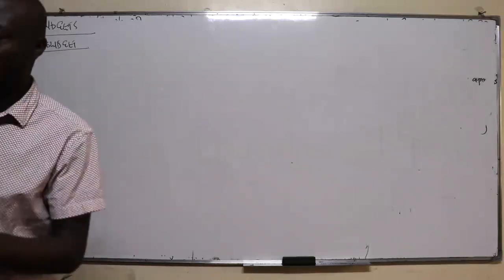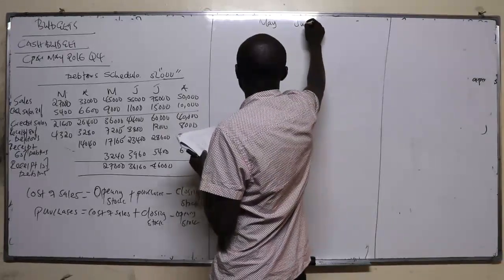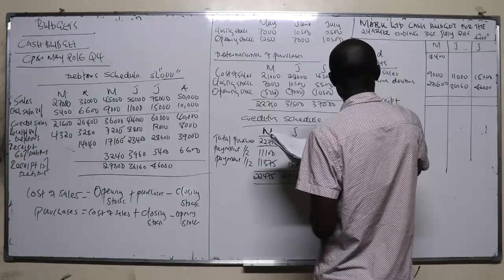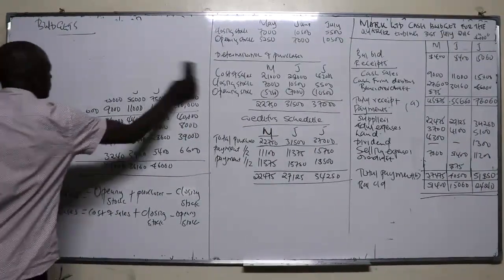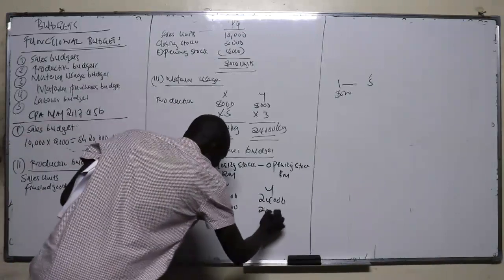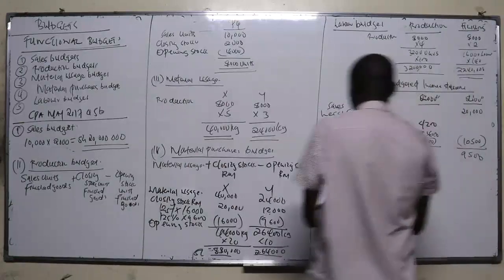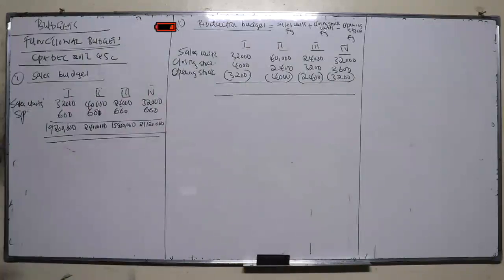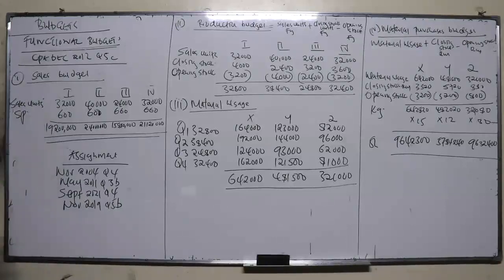MA { BUDGETS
MA { MASTER BUDGET